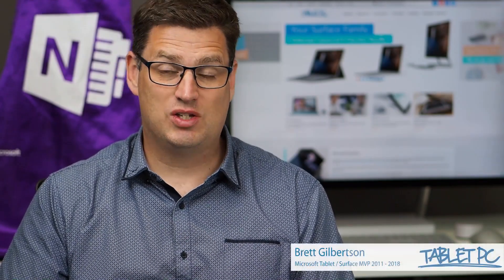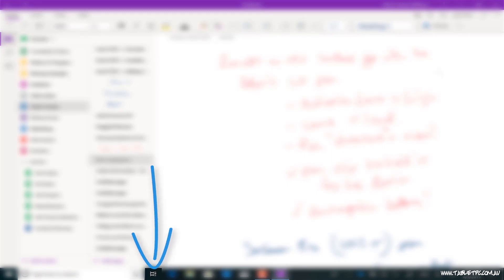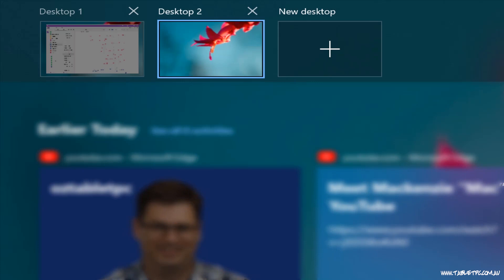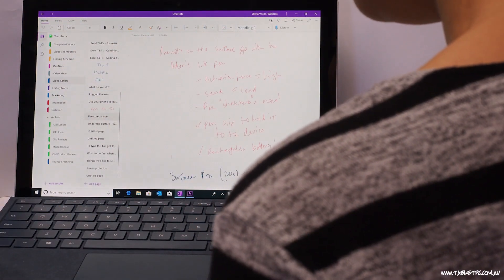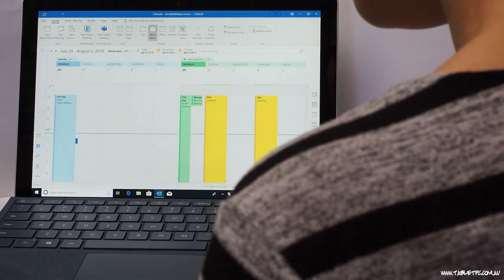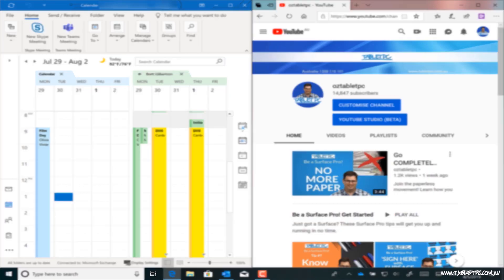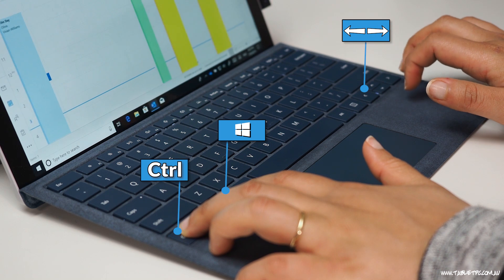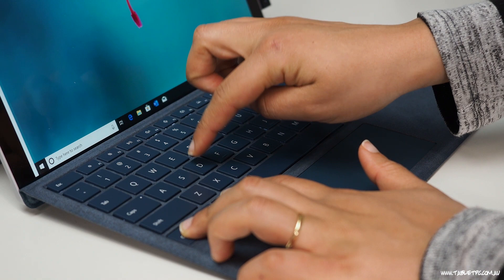How to use Windows 10 Multiple Desktops UPDATED 2019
Are you a chronic multi-tasker constantly resisting distraction? Why not try organising your work into desktops? This video will help you to minimise distraction and lag time between changing tasks.